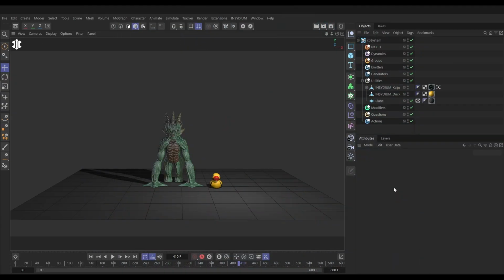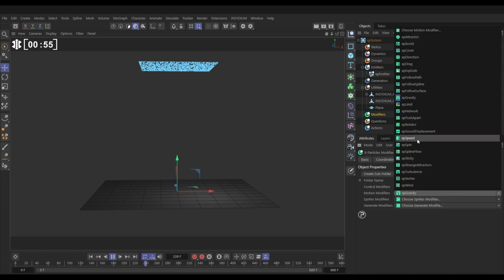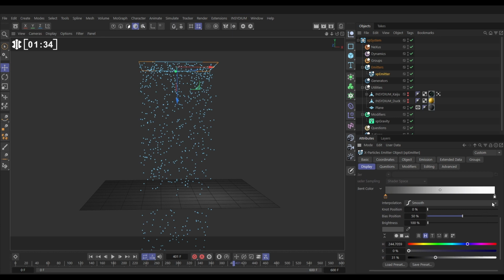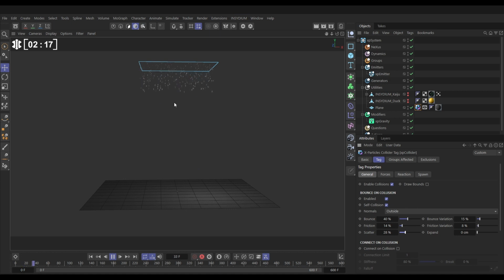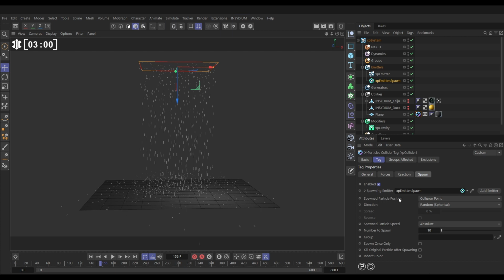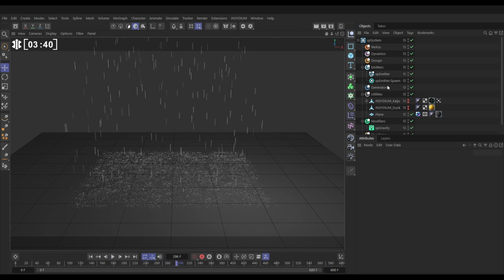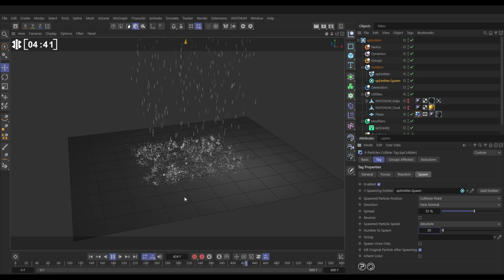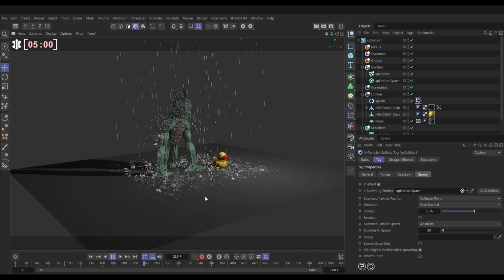Top Tip Tuesday - xpRainRig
In today's Top Tip, we'll set up a scene with particles that collide with scene geometry.

We'll then explore the Spawn and Collision options to create rain splashes and optimise the scene using the xpJoin object.